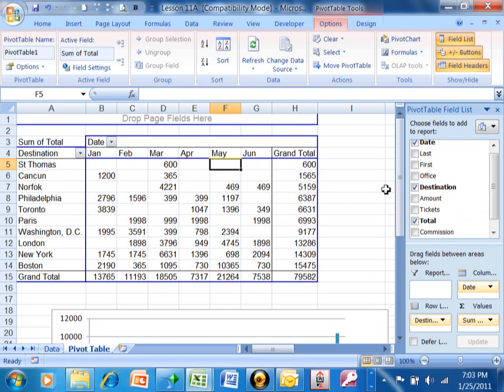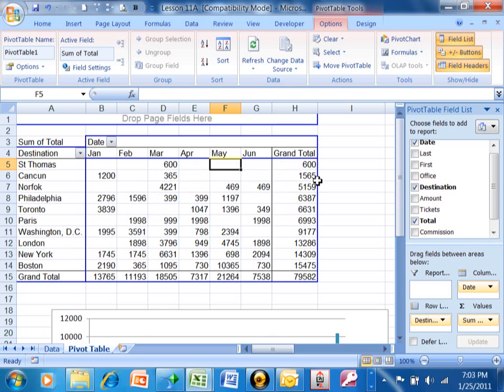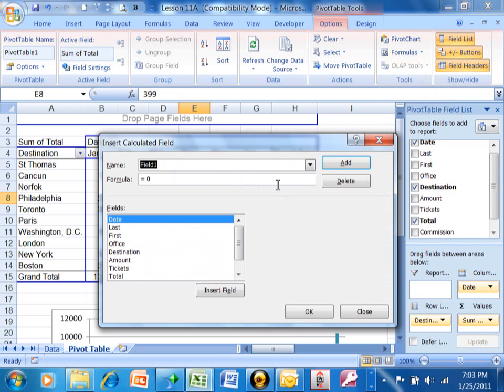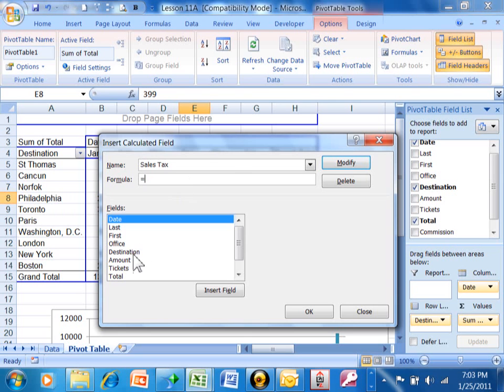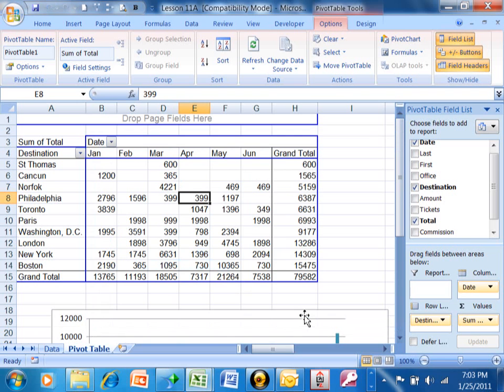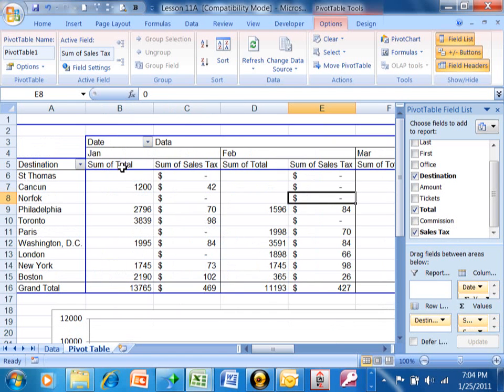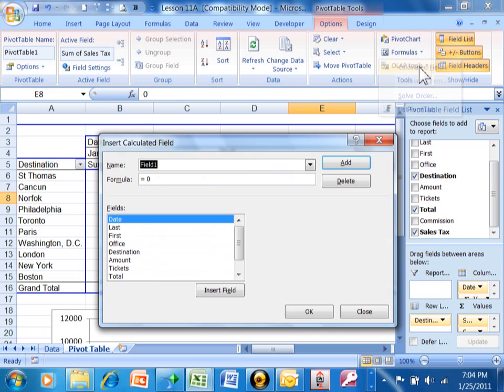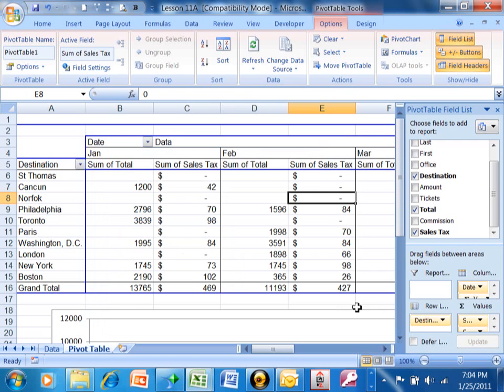How to add custom formulas to a pivot table in Excel - Excel Pivot Table tutorial 2010, 2013, 2016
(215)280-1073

This video will show you how to add custom formulas to a Pivot Table in Excel.